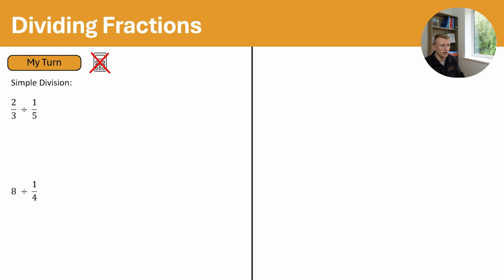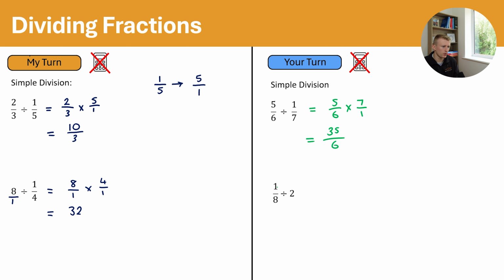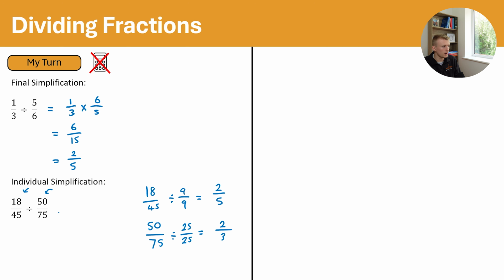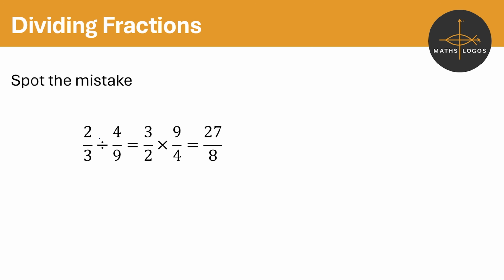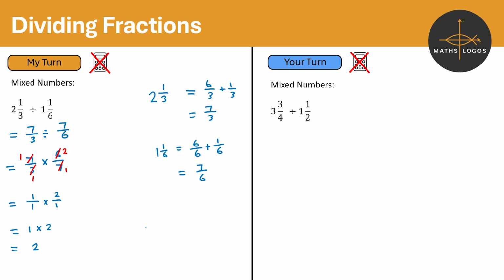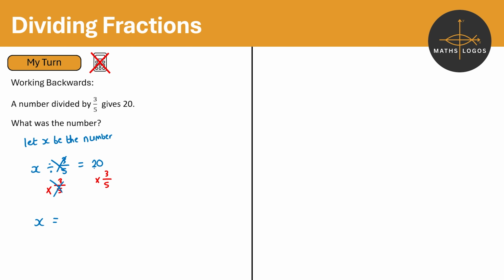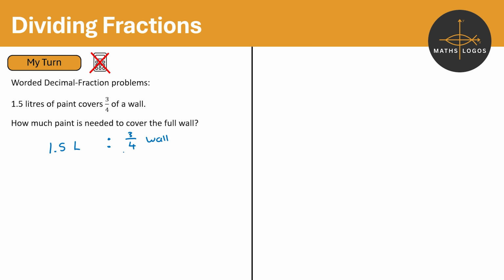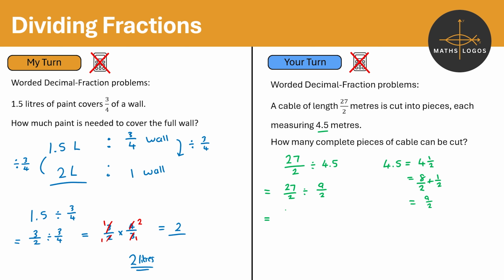How to Divide Fractions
In this lesson, we learn how to divide fractions step by step without a calculator. We begin with straightforward examples before progressing to more challenging questions, including simplifying before dividing, mixed numbers, working backwards questions, and worded problems.

Whether you are revising KS3 or GCSE Maths topics or strengthening your understanding of fractions, this tutorial will help you build confidence and accuracy when dividing fractions in different forms.

What we cover in this video:

✅ Dividing simple fractions
✅ Using the reciprocal (“flip and multiply” method)
✅ Simplifying before dividing
✅ Dividing mixed numbers (converting to improper fractions)
✅ Working backwards fraction questions
✅ Worded problems involving fractions
✅ Step-by-step worked examples
✅ Practice questions throughout the lesson